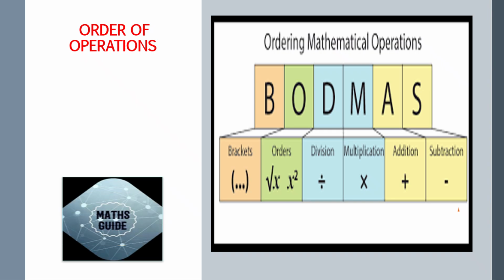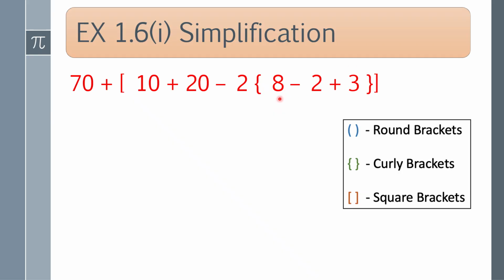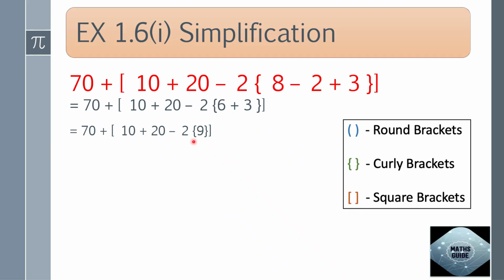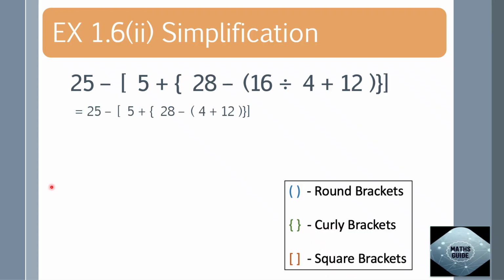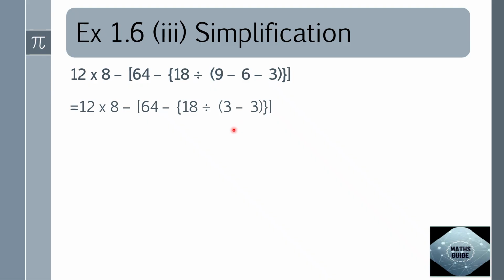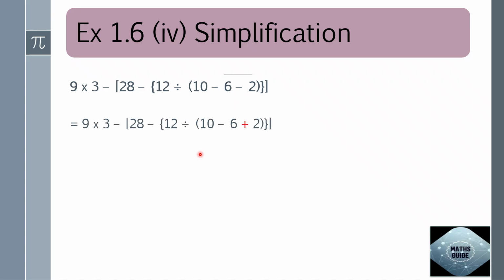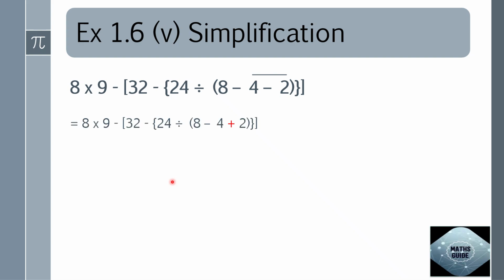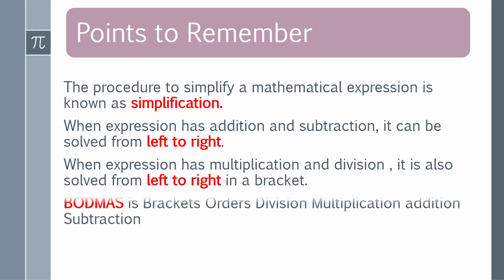BODMAS EXERCISE 1.6|part 1| simplification| Division| Multiplication| Addition| Subtraction| grade7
Struggling with math simplification? This video is your complete guide to understanding and applying the BODMAS rule step by step!

BODMAS stands for:
B – Brackets
O – Orders (powers, roots)
D – Division
M – Multiplication
A – Addition
S – Subtraction

In this lesson, you’ll learn how to solve expressions in the correct order so you never get the wrong answer again. We start from the basics and gradually move to more advanced examples, explaining each step clearly.

✨ What you’ll learn in this video:
• What BODMAS means and why it is important
• The correct order of operations in mathematics
• Step-by-step simplification of expressions
• How to handle brackets and powers correctly

This video is perfect for school students, beginners, and anyone preparing for exams who wants to build strong math skills and confidence.

📌 Tip: Pause the video and try solving the questions yourself before checking the solutions!

By the end of this video, you’ll be able to simplify expressions quickly and accurately using BODMAS.